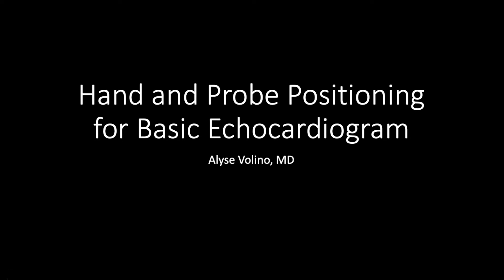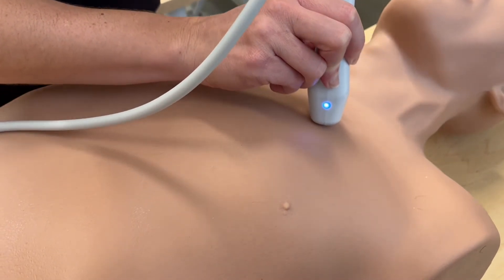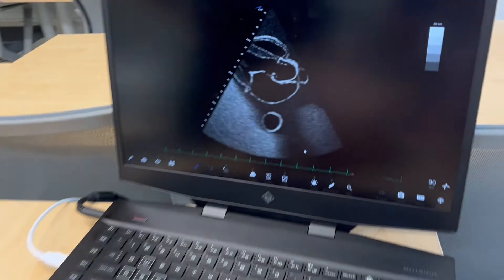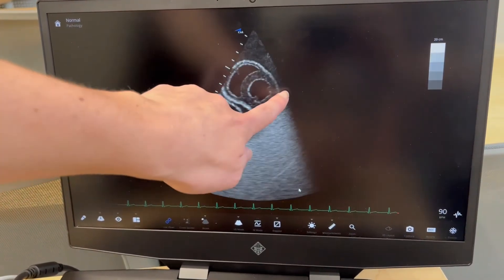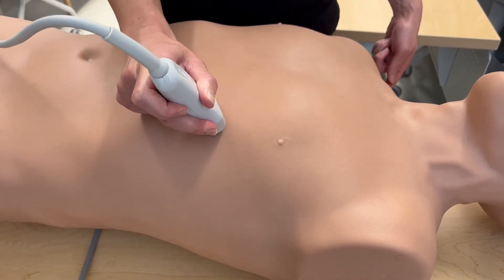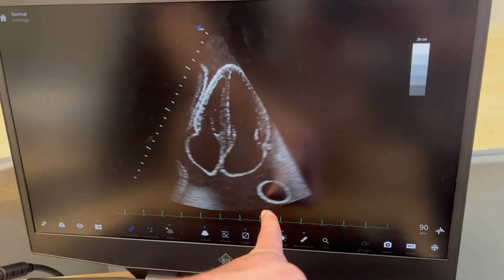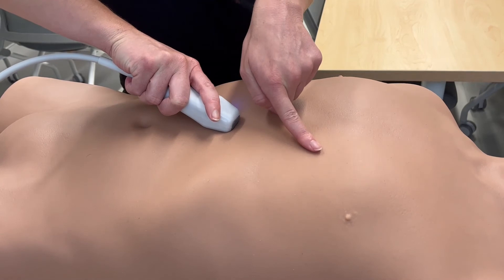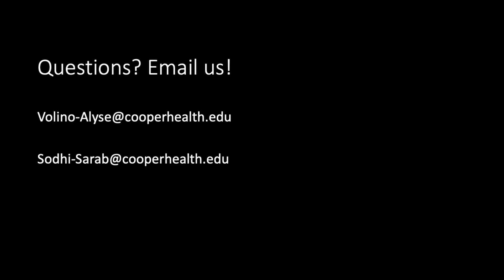Cardiac Ultrasound: Hand & Probe Positioning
A basic primer on where to put your hands for POCUS of the heart- for CMSRU medical students.